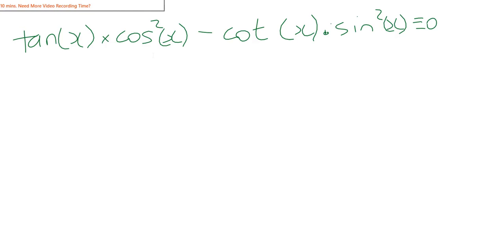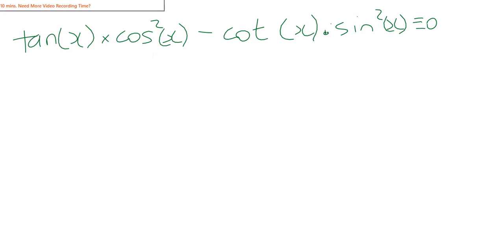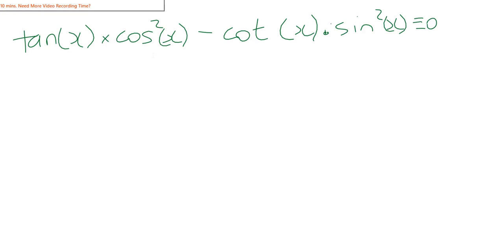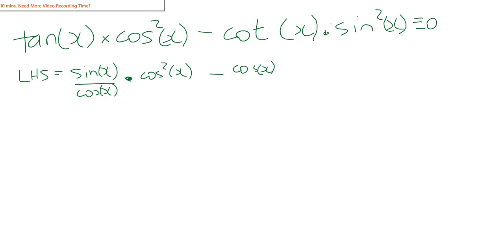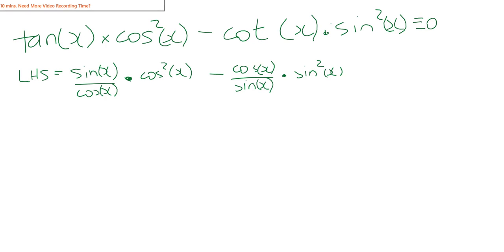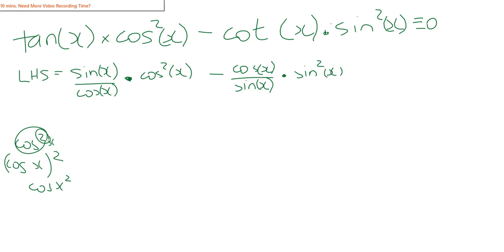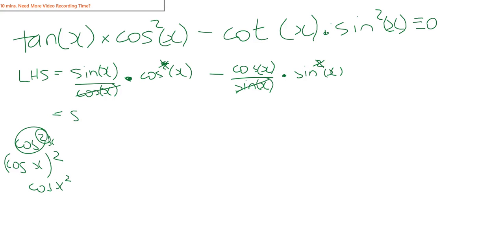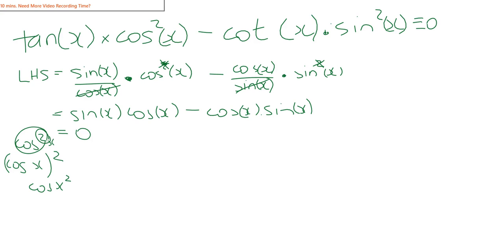Trig Identity 1